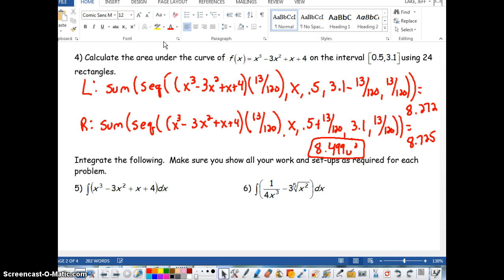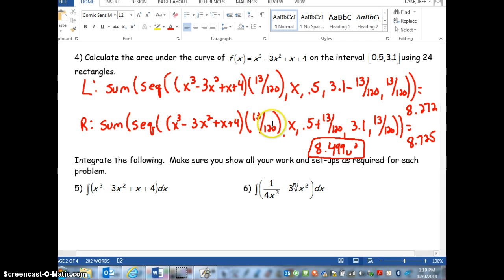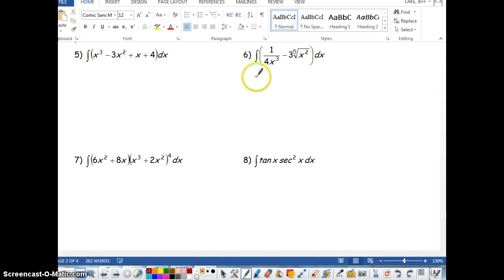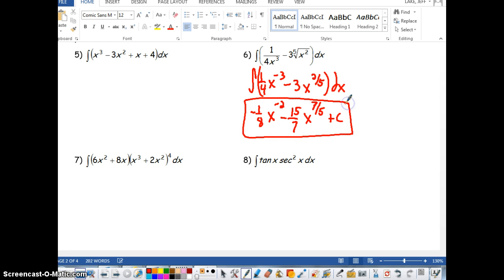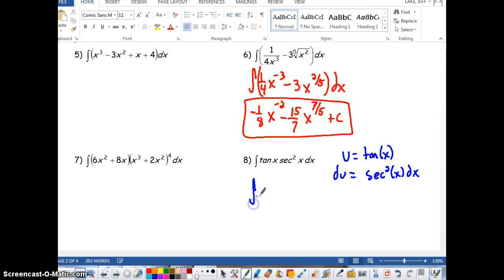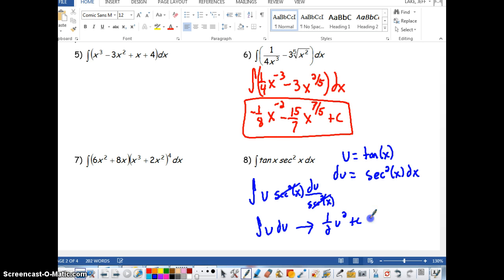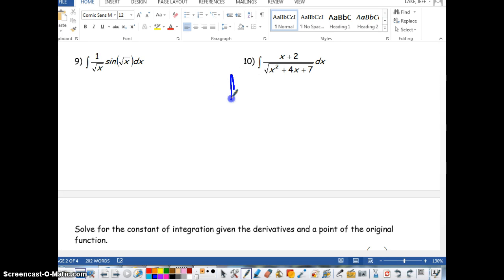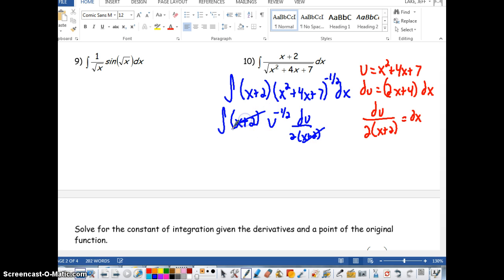6.10 Review # 4,6,8,10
6.10 Review # 4,6,8,10